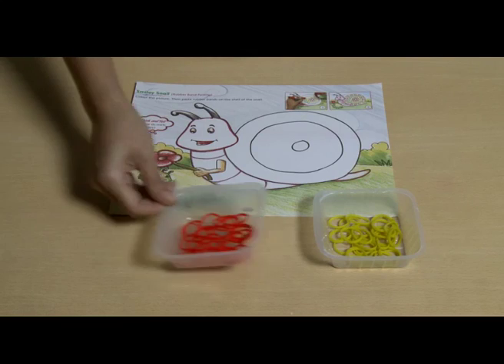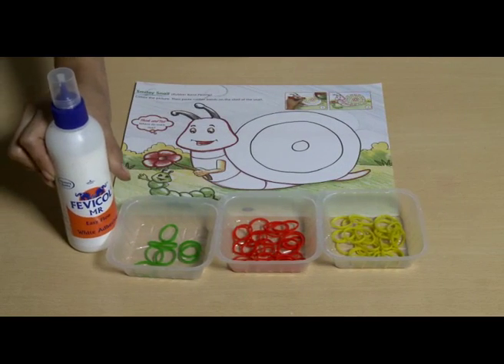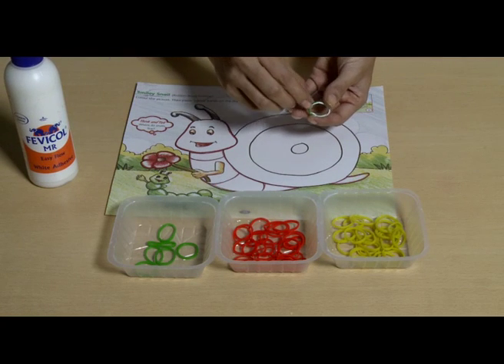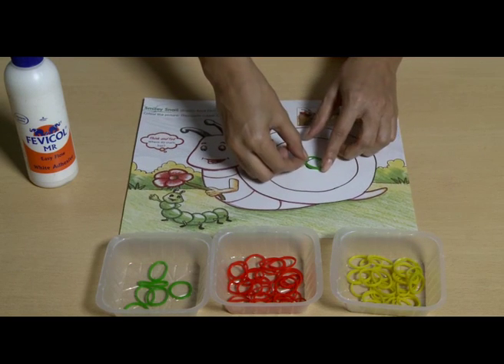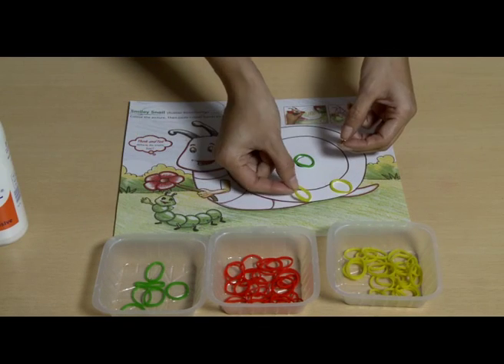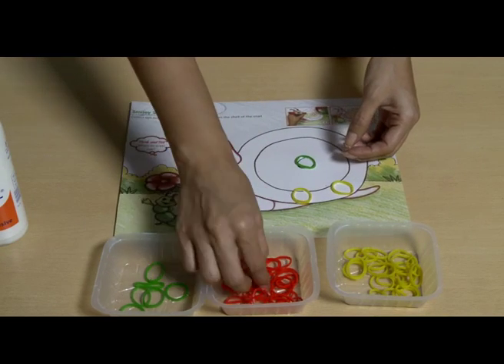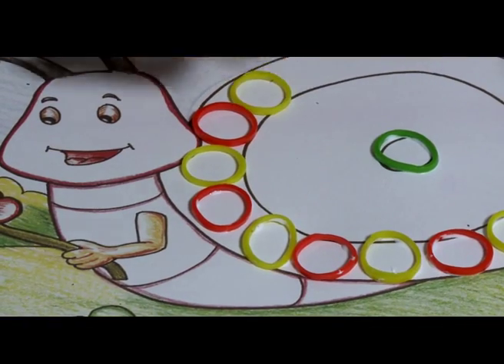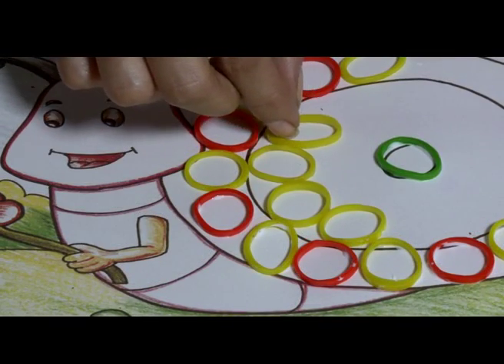Arts And Crafts Special | Rubber Band Pasting | Junoon Kids TV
Rubber Band Pasting

Art And Craft Ideas | Arts And Crafts | 2 Minute Crafts | Art And Craft With Paper | Art And Craft World | Art And Craft For Kids